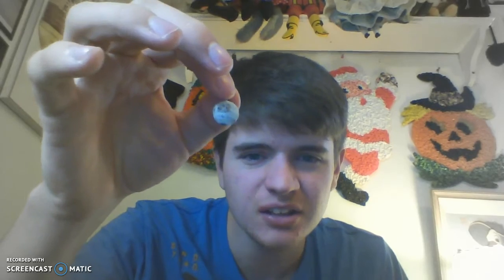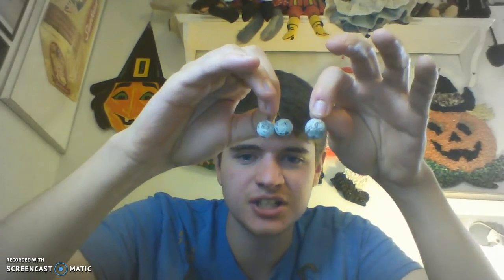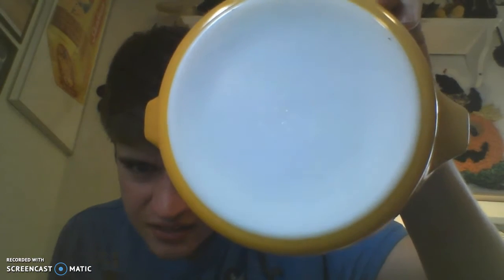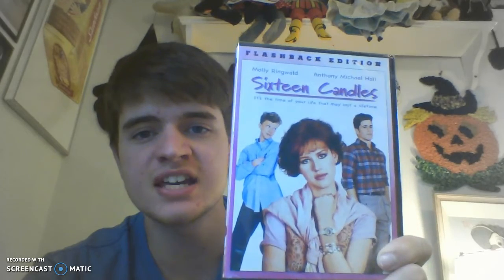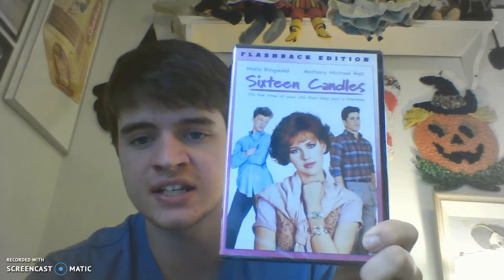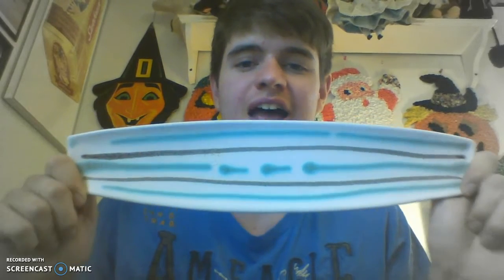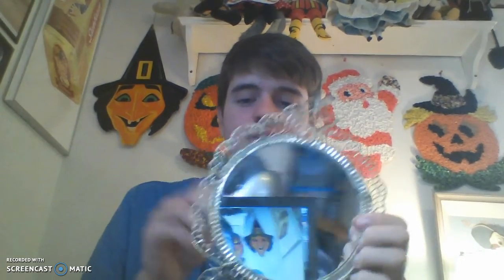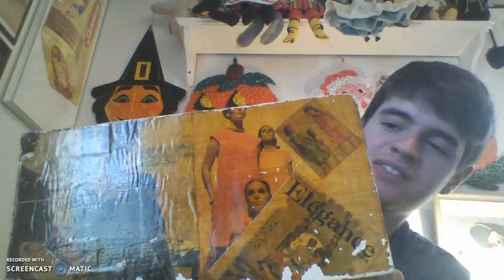Goodwill Thrift Store Haul 02/08/16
Periscope (aka Live Feed): Vincent Romano (look for YouTube Icon)